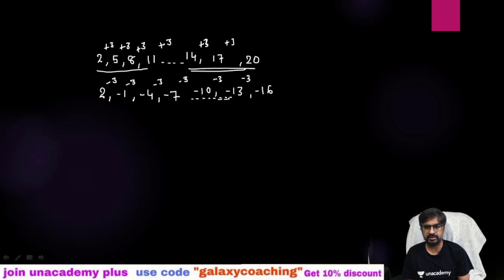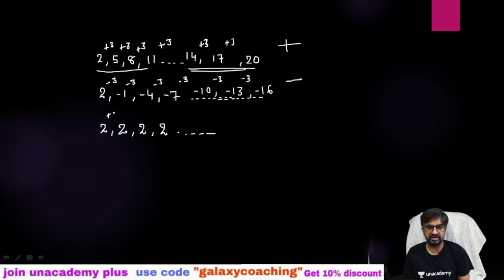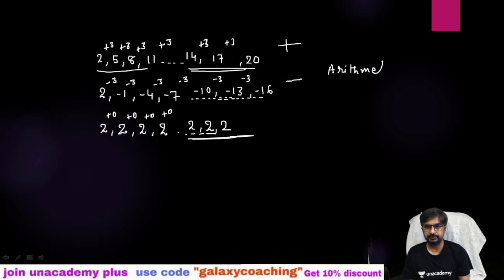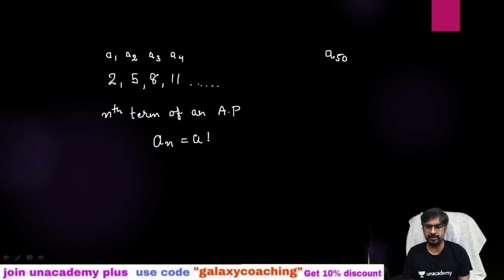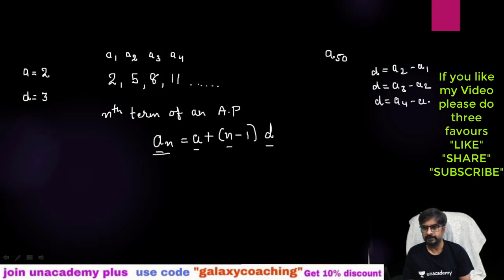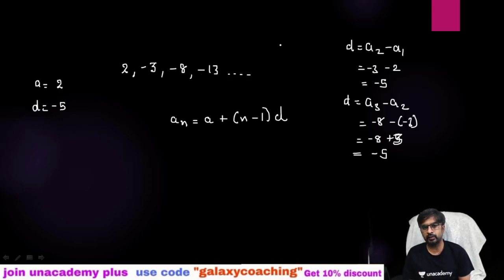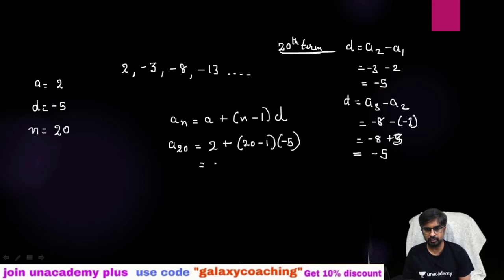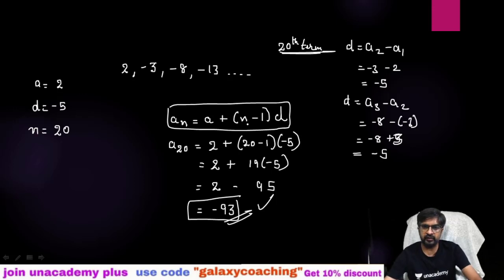Introduction of Arithmetic progression AP nth tem of an AP ll Class 10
Introduction of Arithmetic progression AP nth tem of an AP
introduction of arithmetic progression class 10
Class 10 Maths NCERT Ch 5 Arithmetic Progression Ex 5.1 Introduction
Arithmetic Progression Class 10 | Arithmetic Progression Chapter 5 | Full Chapter/Concept/Exercise

Class 10th - N th term of an AP
Class 10th Maths | nth Term of an AP | Chapter 5 - Arithmetic Progression | NCERT
Arithmetic Progressions - 2 | Nth Term Of An AP | Class 10 Maths Chapter 5 | CBSE Class 10 Maths
nth term of a sequence or an AP II class 10 II Chapter 5 II NCERT II Math II CBSE II board